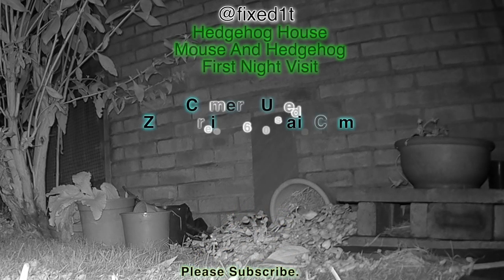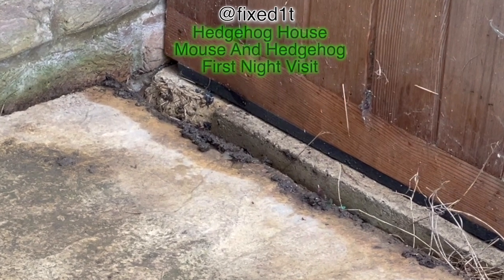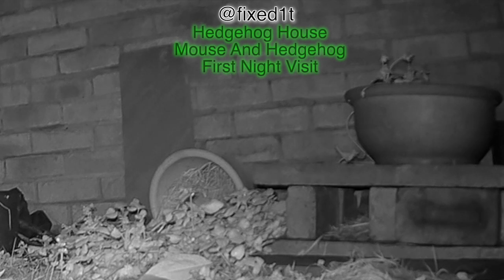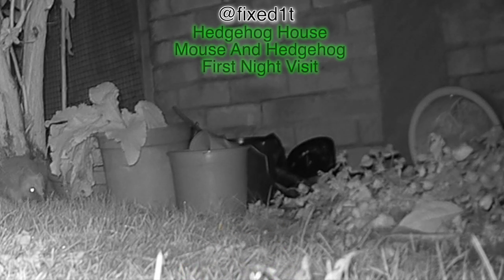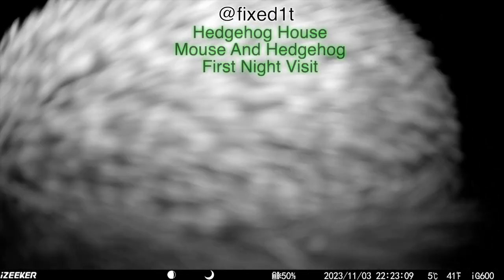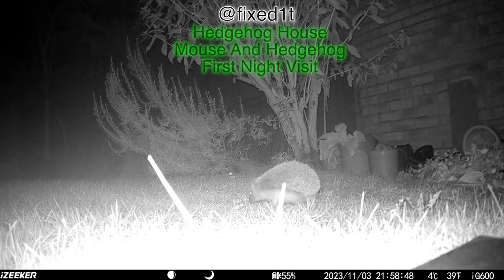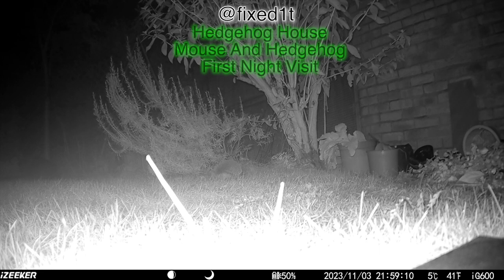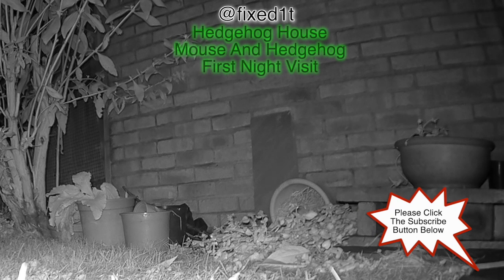Hedgehog House - Mouse And Hedgehog First Night Visit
@fixed1t   video of the  Hedgehog House - Mouse And Hedgehog First Night Visit
now that the Hedgehog House is built and I've set up the new iZeeker iG600 Trail camera I recently Unboxed to video any movement in or around Edgy's potential house if he wants it. This is a short video and I hope to be posting more if and when I get more visitors.